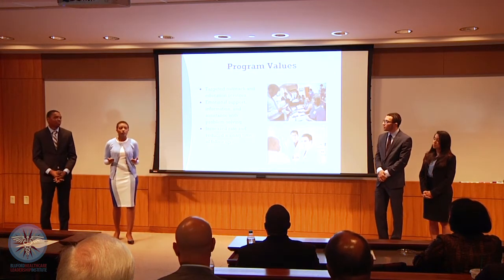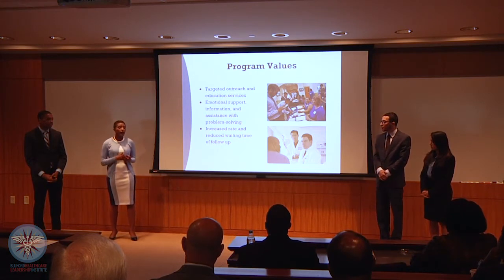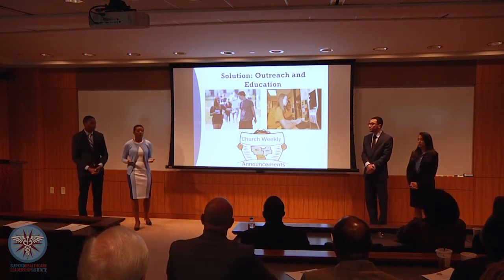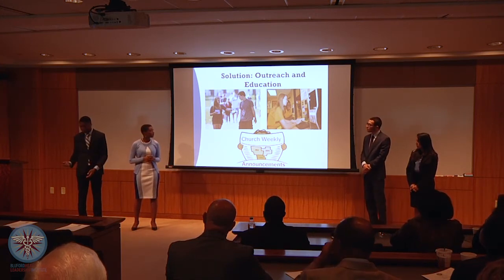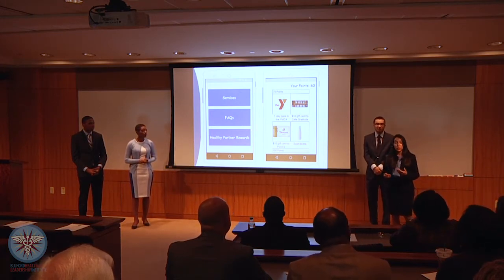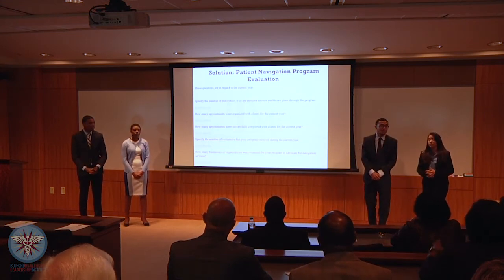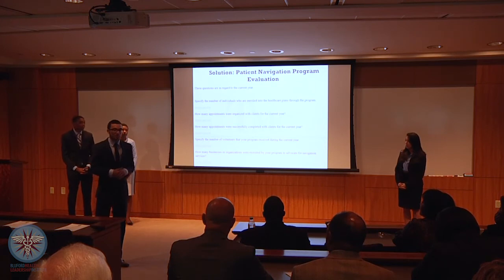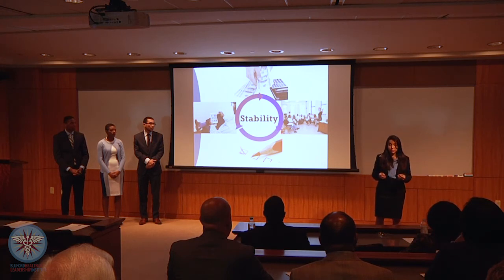What is the Federal Navigation Program?